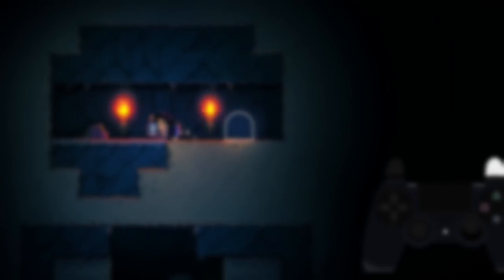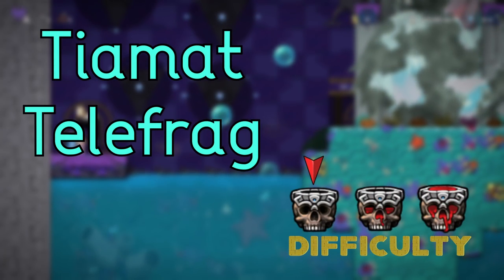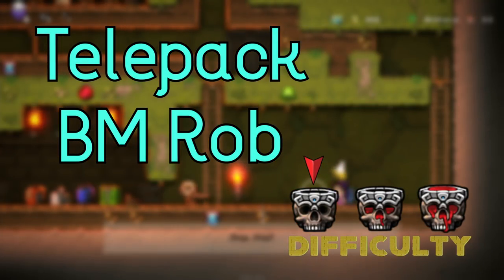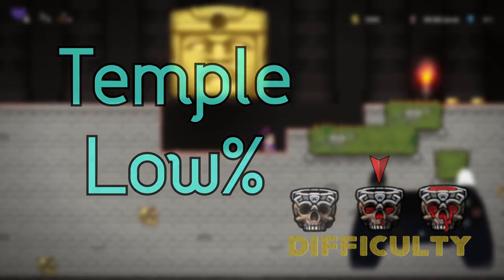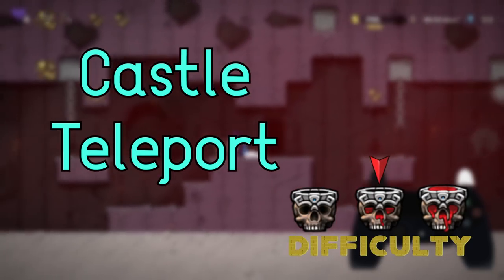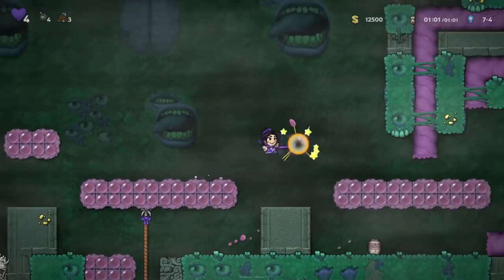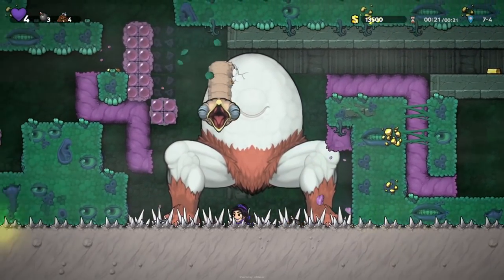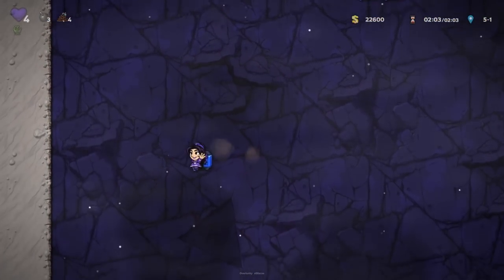44 Insane Tricks in Spelunky 2 (Speedruns, Scoreruns, Skips, and more)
44 Tricks in Spelunky 2, everything from speedrun strats to casual tips for general play! I made this video out of love for the community and I hope it helps you pull off some really cool runs.

Special Thanks
HectiqueX
Cloiss
d_tea
ChaosComposer
JeremyHay
Spencer
Ivyoary
Gary
TvRobot10
Groomp
and EVERYONE IN THIS INCREDIBLE COMMUNITY!

Timestamps
0:00 Intro
1:08 Rope Rob
1:24 Finding the Black Market without the Udjat
1:51 Skipping Olmec
2:22 Low% Temple Olmec (Easy)
3:24 Tiamat Telefrag
3:40 Hundun Exit Skip
4:07 Sleep and hold items (hired hands)
4:26 That one Temple chunk
4:38 Leprechaun Sacrifice
5:02 Breaking the mattock in the moon challenge
5:28 Killing salad sisters
5:54 Robbing the Black Market
6:22 Paste Abzu death skip
6:46 Cutscene bubbles
7:07 Eggplant teleport
7:29 Quick mattock
7:46 Mattock steal (No teleporter)
8:10 Mattock steal (Teleporter)
8:32 Low% Temple Olmec (Hard)
9:22 Telepack Abzu death skip
9:53 No paste Abzu death skip
10:16 Backwhipping arrows
10:33 Qilin skip (Middle ropes)
11:03 Tube bombs
11:17 Teleporting through Vlad's castle
11:41 Bombing Vlad
12:04 Anubis telefrag
12:20 Bopping Osiris and Anubis 2
12:39 Tiamat low% bomb whip
12:55 Tiamat Pacifist landmine
13:10 Tiamat Shrek bomb strat
13:31 Robbing with just a whip
13:45 Killing Tusk
14:00 Egg strat
15:44 Hundun telefrag
16:34 Hundun floor strats
17:23 Low% Abzu death skip
17:51 Qilin skip (Side strat)
18:08 Qilin skip (Vlad's cape)
18:41 Qilin skip (Bubbles+ropes)
19:08 Tiamat quad cook
19:30 Killing the sad ghost
19:59 Killing the big happy ghost
20:59 Telescanning in Cosmic Ocean
21:32 Outro